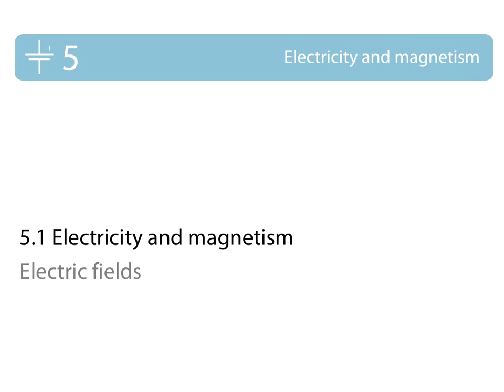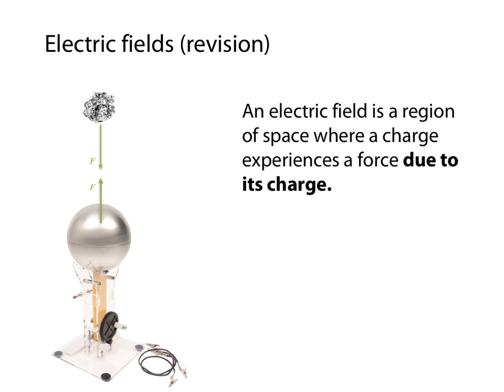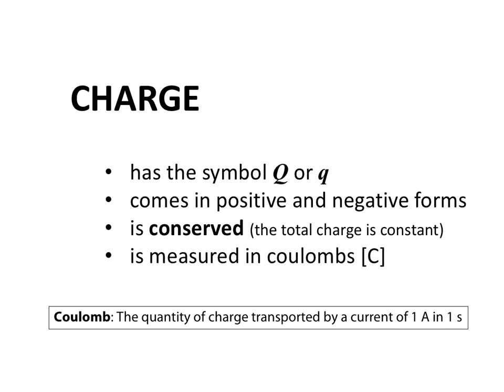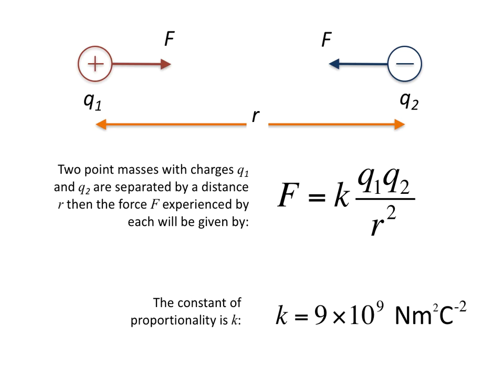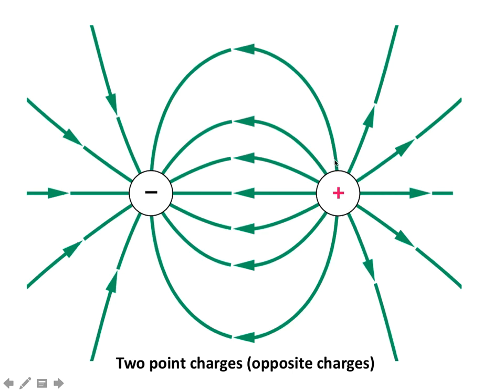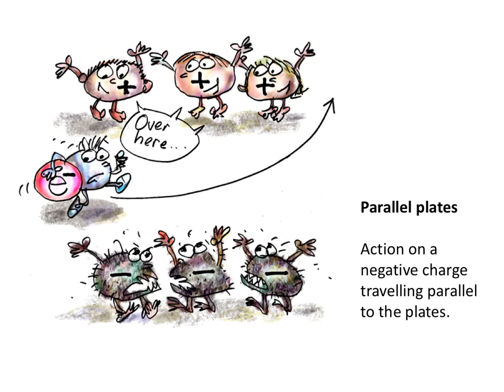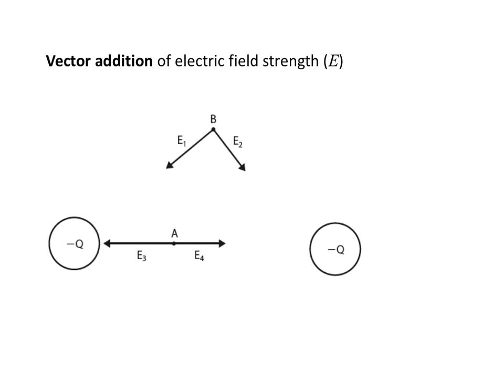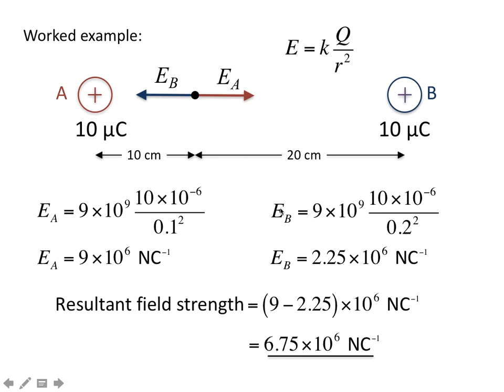5.1a Electric fields and charge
An introduction to the concept of an electric field, charge, Coulomb's Law and Electric Field Strength. Aimed at IB DP Physics students as part of topic 5. Electricity and magnetism.